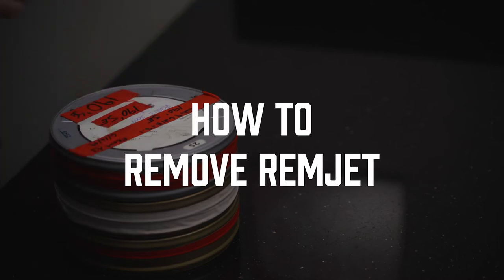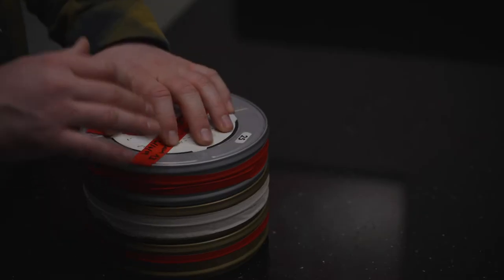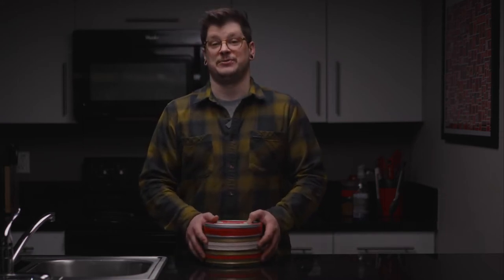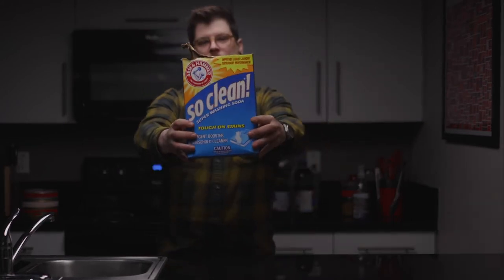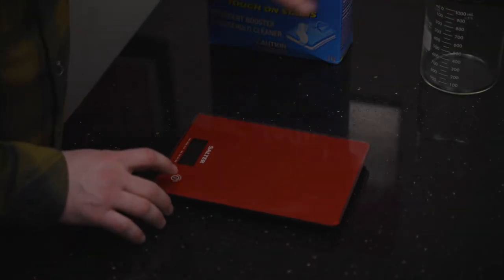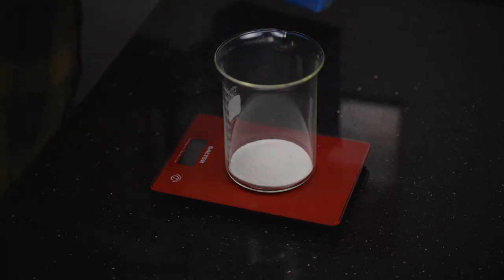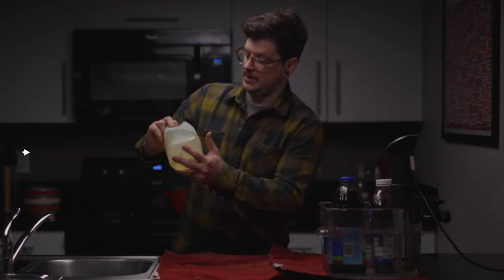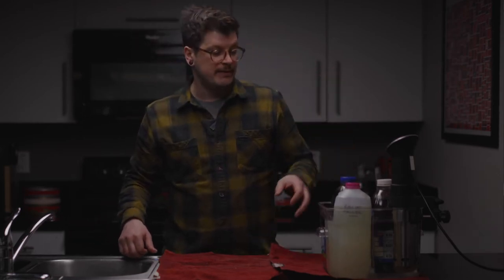Removing Remjet from Motion Picture Film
Motion picture film is great but comes at the cost of having to remove the remjet layer before development. Join me and I walk you though my process of removing remjet and developing motion picture film.

A huge thank you to filmwasters.net user Volker for publishing your guide to remjet removal